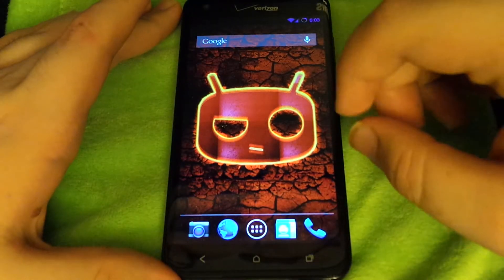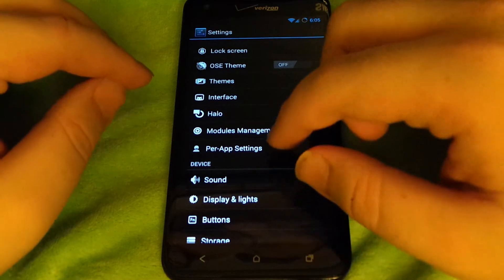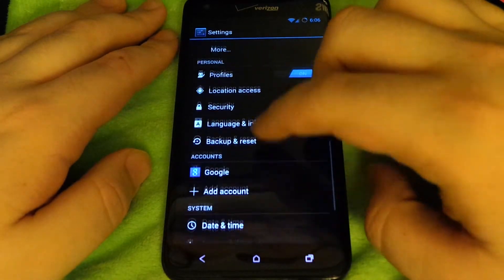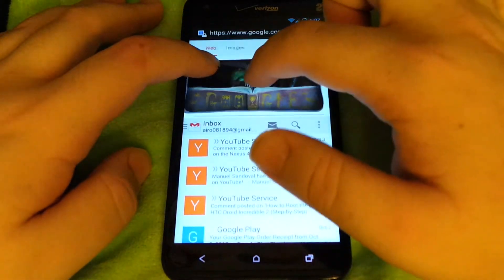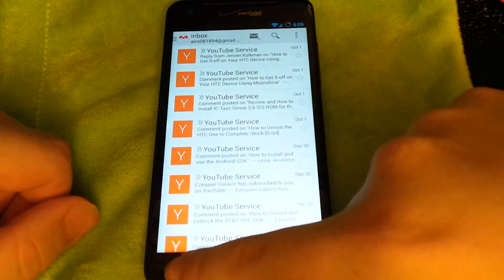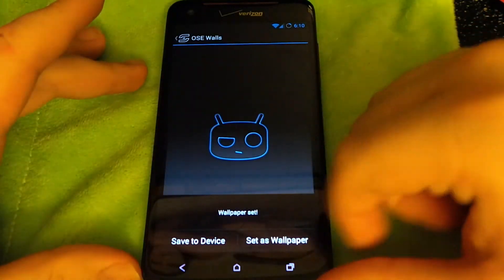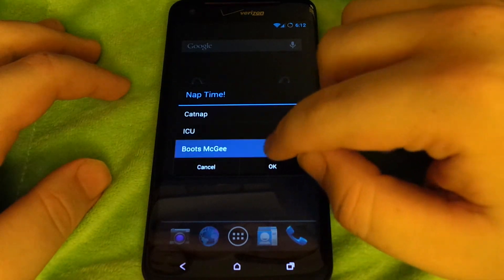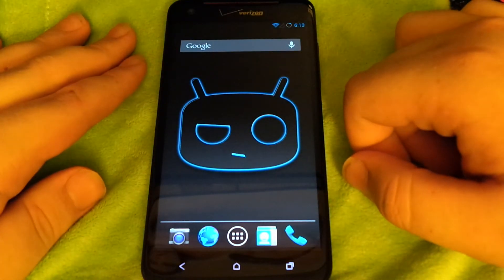Quick Look at OSE ROM For The Droid DNA | Multi Window | Fast and Stable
Phone not recognized by the computer? Install the drivers for your device:
Motorola: Ha!